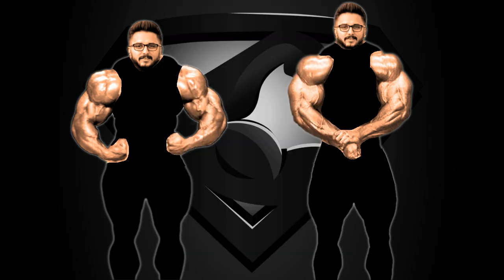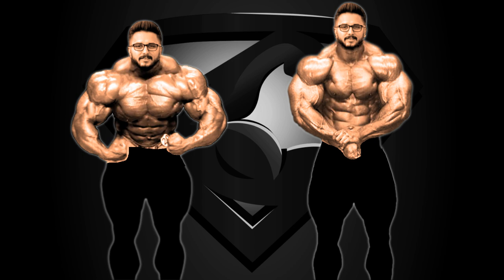The Perfect Bodybuilding Physique Hybrid (Most Muscular)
Best Most Muscular Pose Of All Time.
Ronnie Coleman, Jay Cutler, Kai Greene, Shawn Rhoden, Big Ramy, Arnold Schwarzenegger, Kai Greene, Phil Heath, Dorian Yates Mr. Olympia.